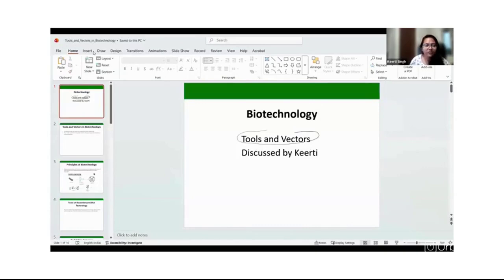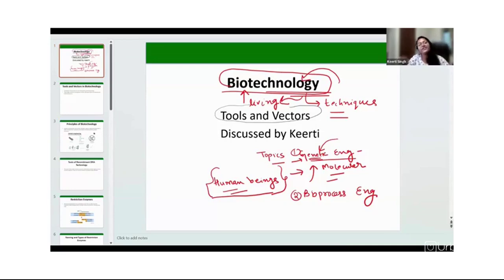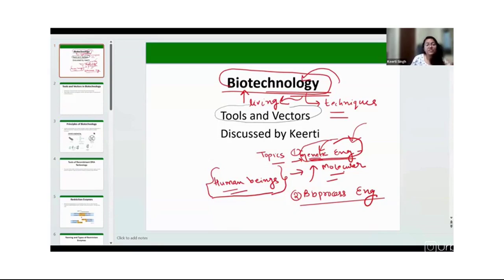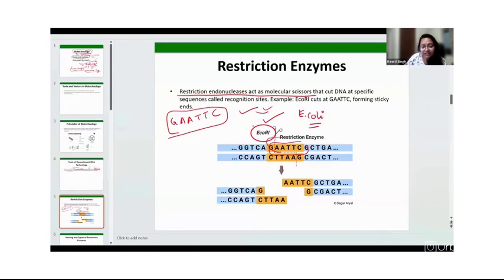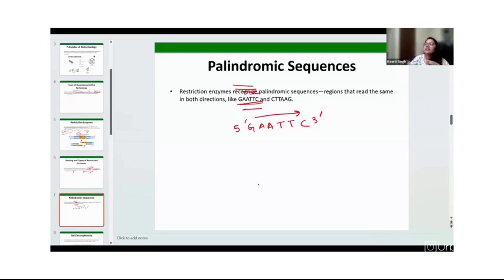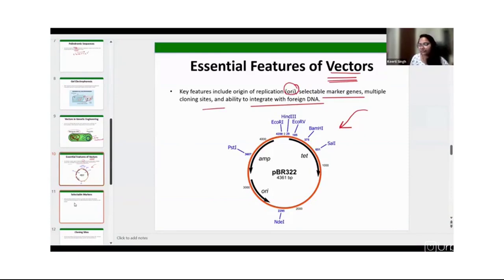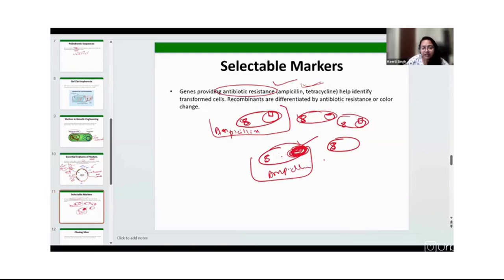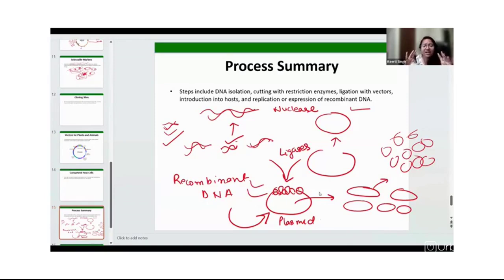Exploring Biotechnological Tools and Vectors | Keerti Singh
Learn about "Exploring Biotechnological Tools and Vectors" from Keerti Singh. This is a concept from CBSE - Class 12 - Biology - Biotechnology: Principles and Processes - Tools and vectors.

To get more clarity on this topic you can book a Free Demo with Keerti Singh by visiting